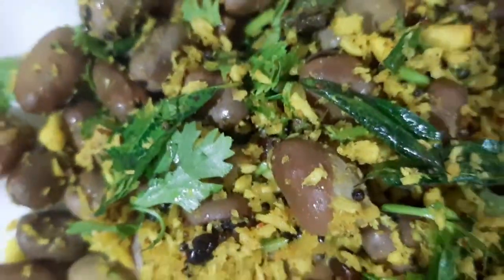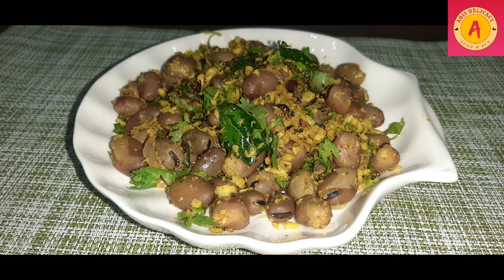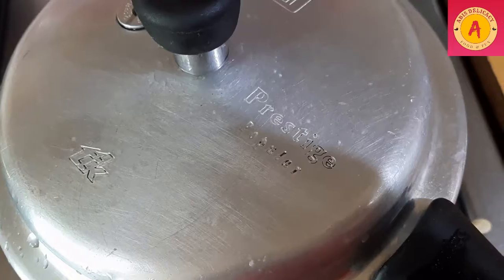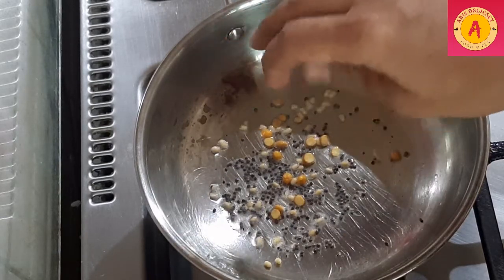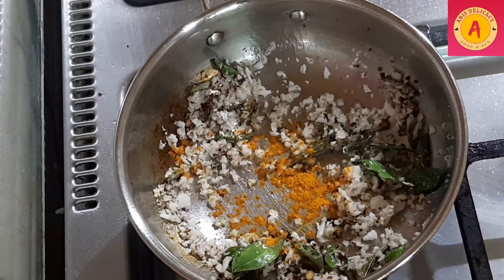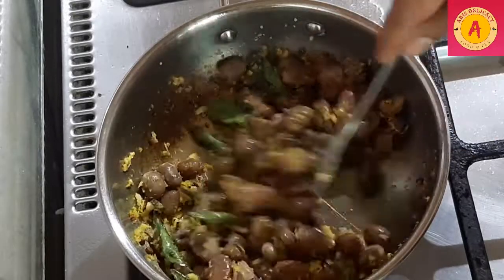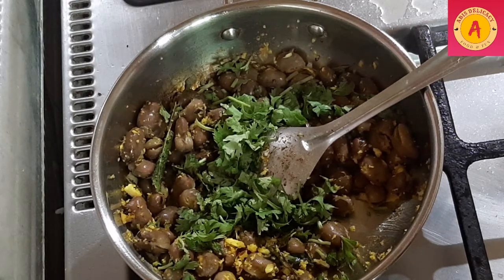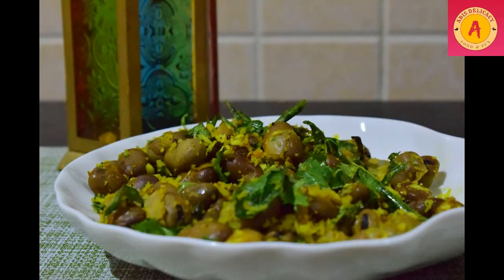Navarathri special Fava Beans sundal/ Did you know that fava beans helps to reduce weight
navrathri special healthy sundal made with fava beans. fava beans helps to reduce weight# diet sundal